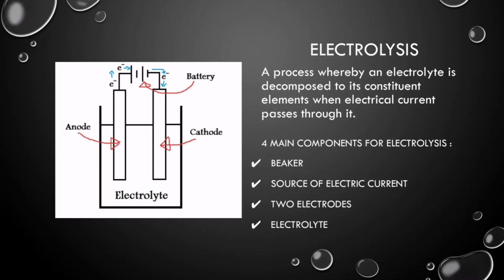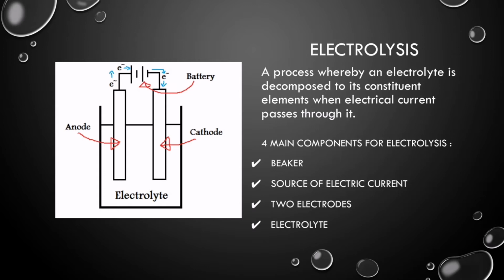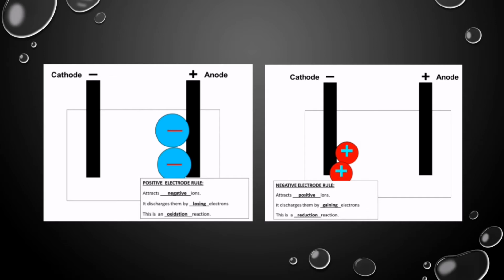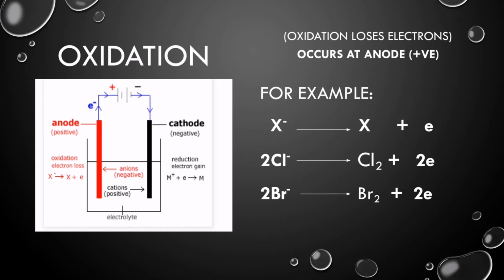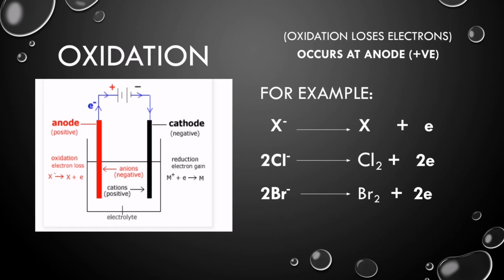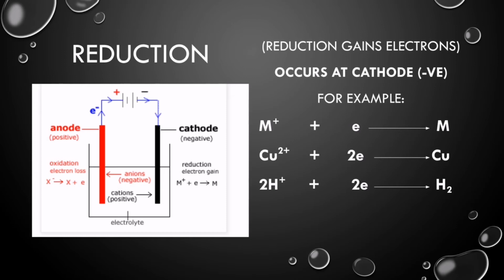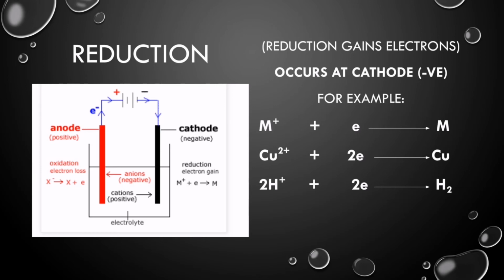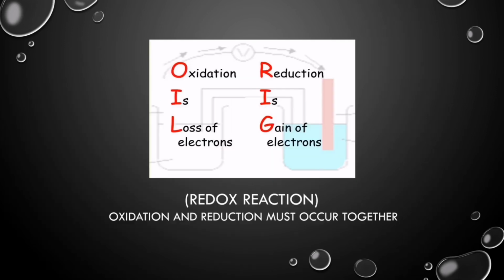Reduction And Oxidation Process